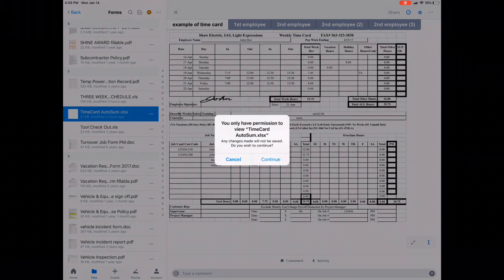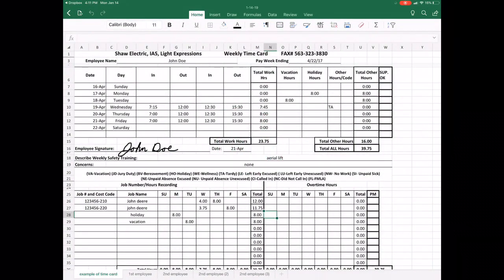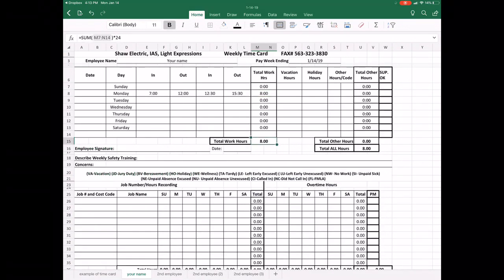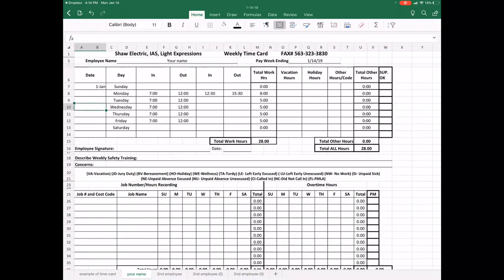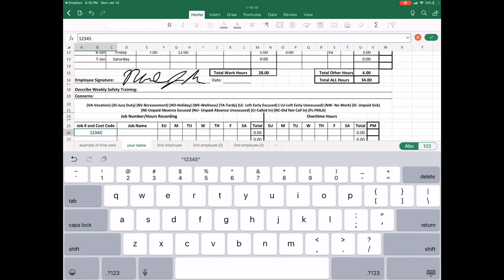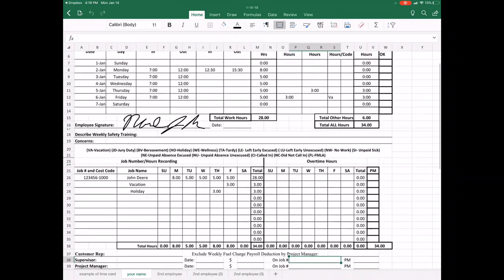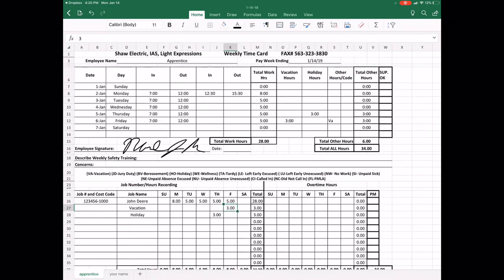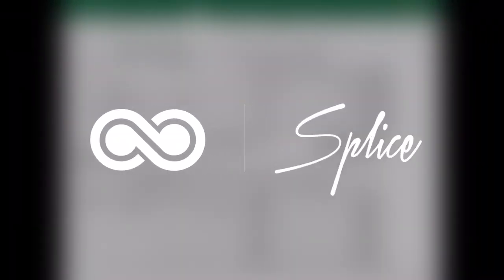Shaw electric - how to use excel (fill out timecard)